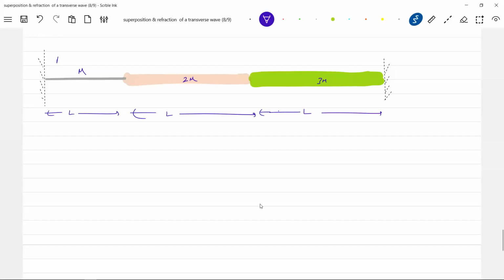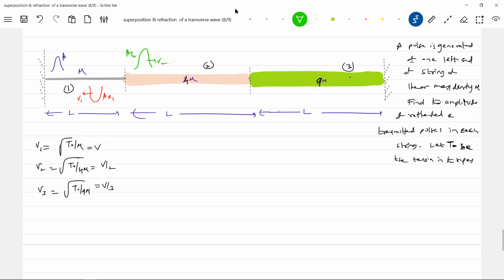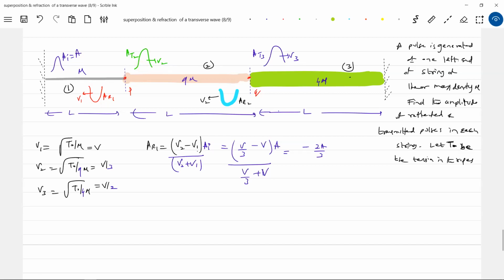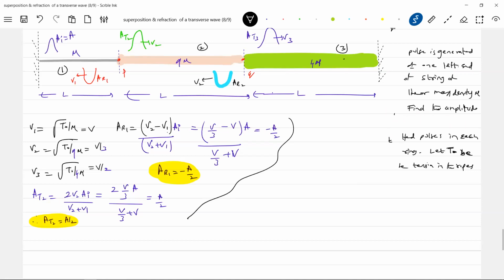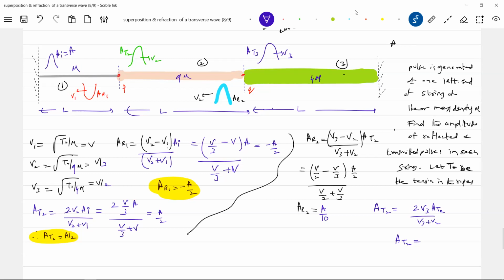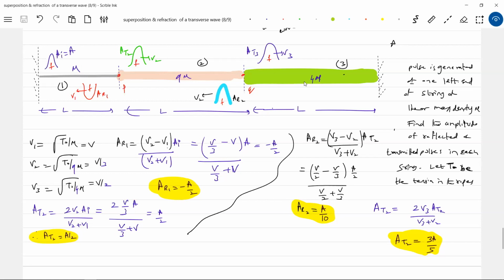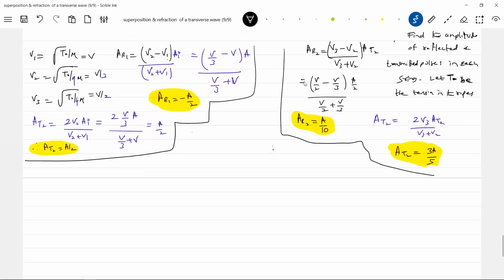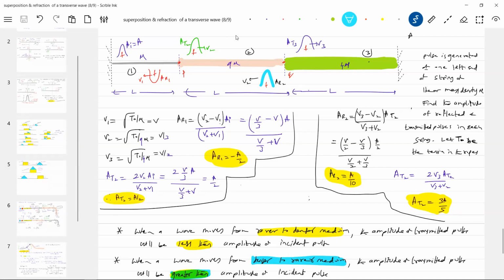12) Three strings each of length L with linear mass densities μ, 2μ and 3μ are connected in series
across two rigid supports.  A transverse wave pulse of Amplitude A is generated at left end . find the  Amplitude of Reflected  and Transmitted waves  in  all regions  of this composite string